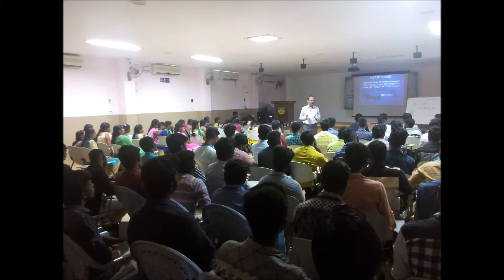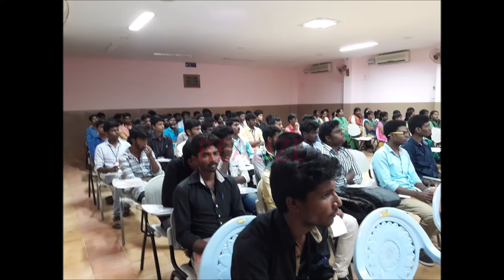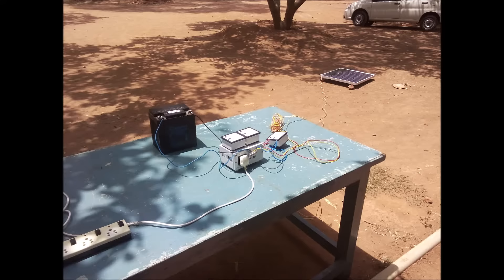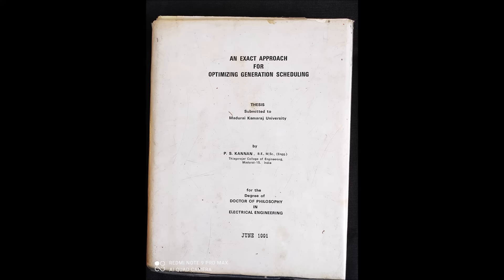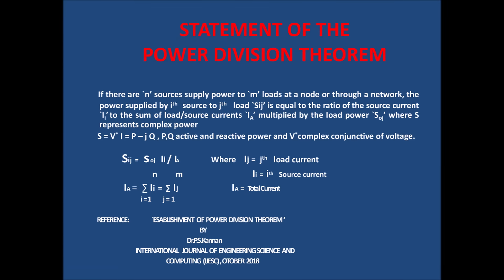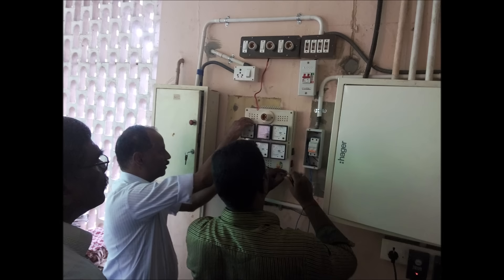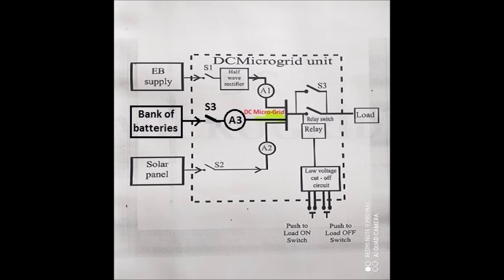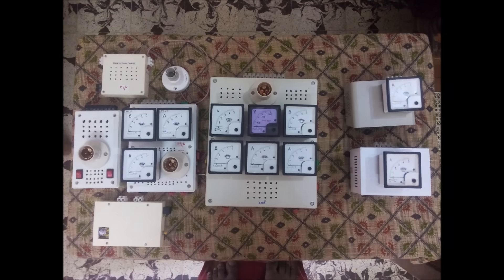ENGINEERING EXERCISE FOR ALL TECHNICAL EDUCATION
best practices in engineering colleges#Engineering exercises#technical education training & skill development
The video narrates the importance of needed exercise for all Technical Institutions in Engineering Education. There are three stages Understanding, Realizing and Learning. Proper language and communication with simple sentences are very important in lectures delivered by Staff. This will make the  student to understand, inspire and  motivate them  for realizing the subject matter of the presentation. Finally student can learn  physically by monitoring and performing experiments/tests in the  laboratories. If these three stages are cyclic which will  lead to creativity.  The exercise should be adopted in proper way for generating good Engineers, Scientists, and Industrialists for the growth of Country.